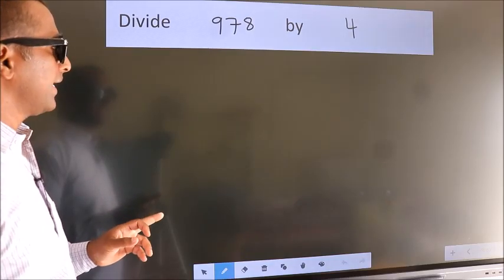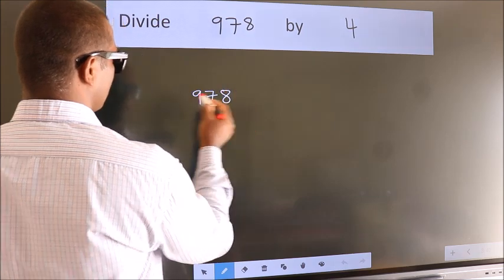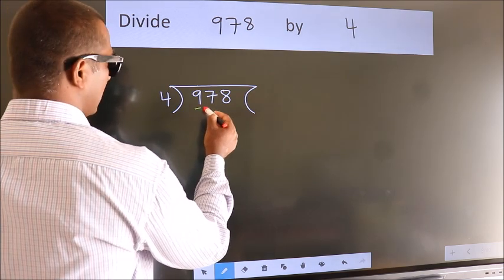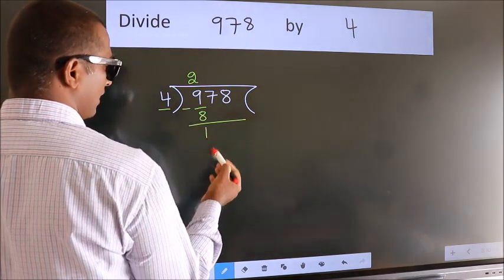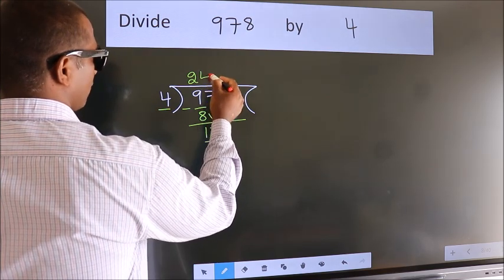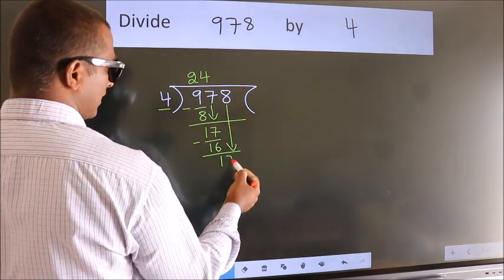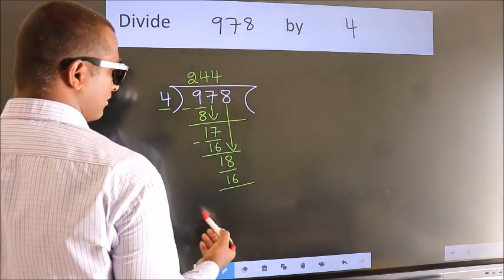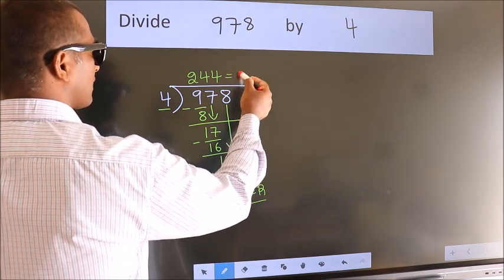Divide 978 by 4